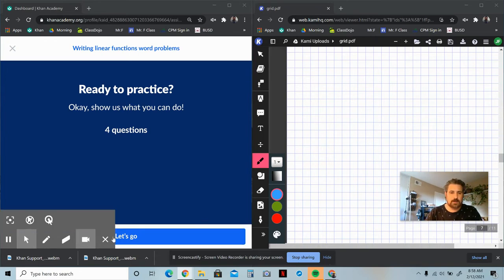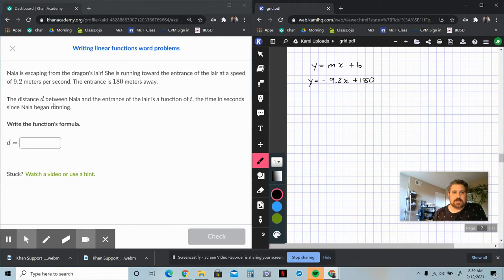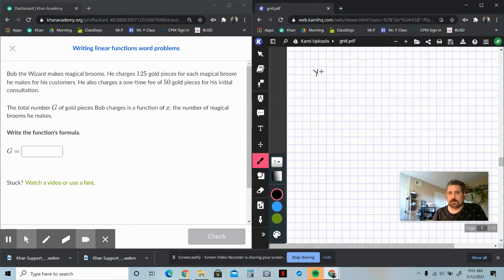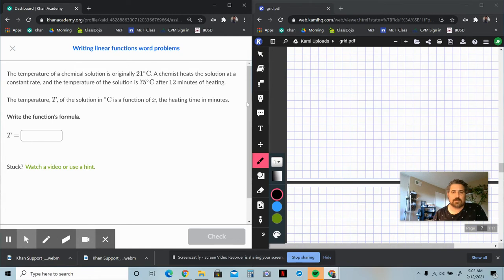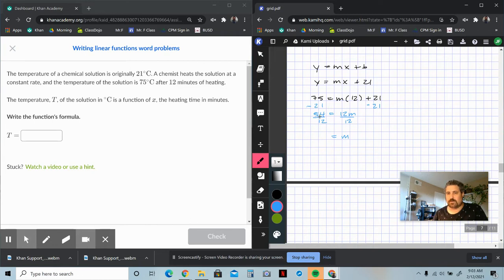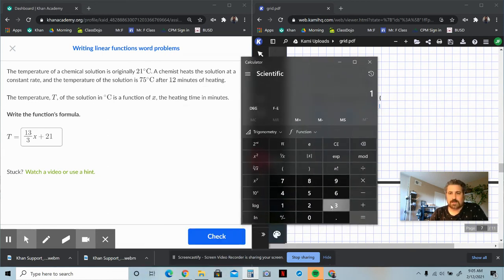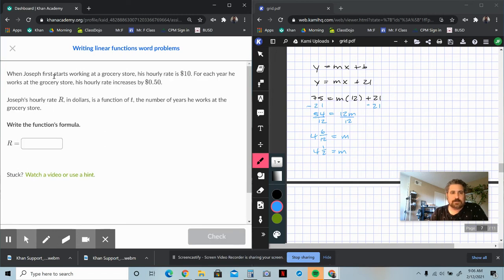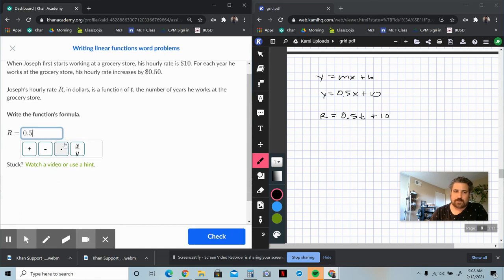Khan Support: Writing linear functions word problems